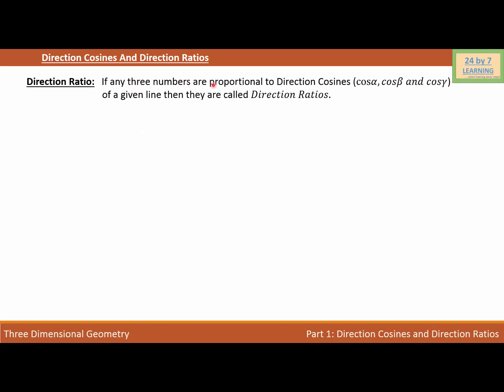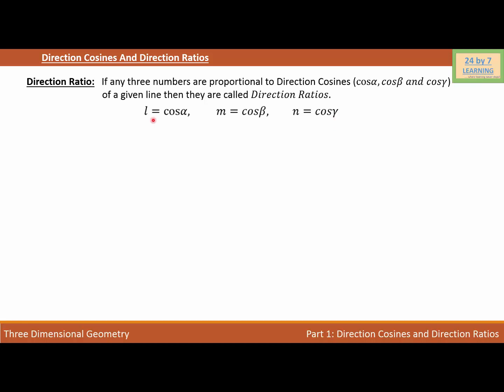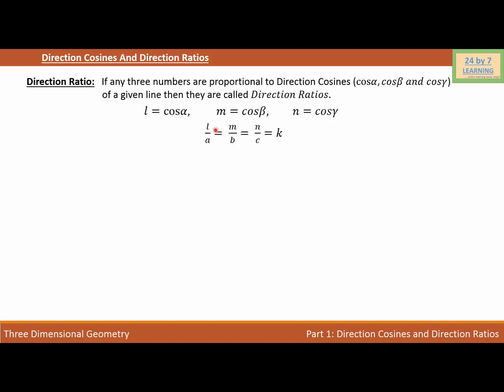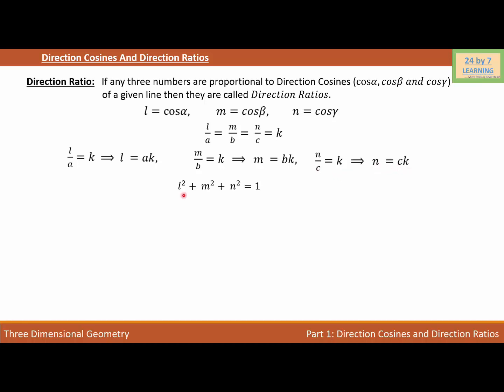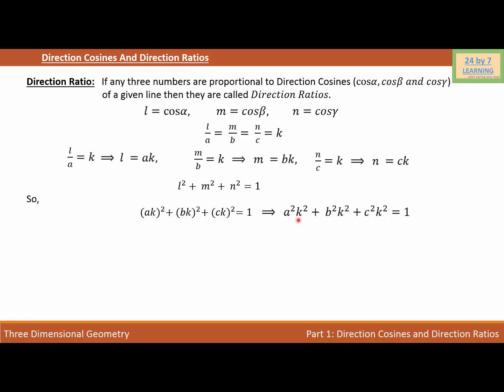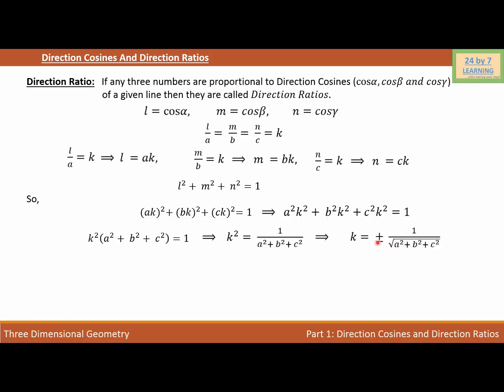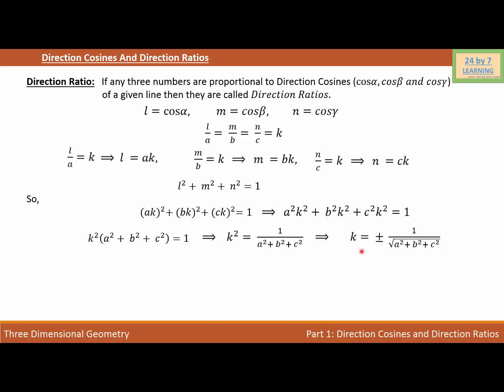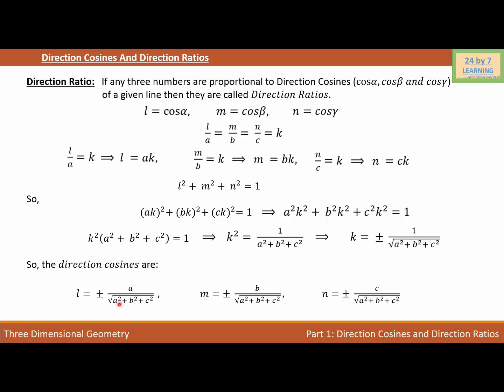Video 1: Direction Cosines and Direction Ratios